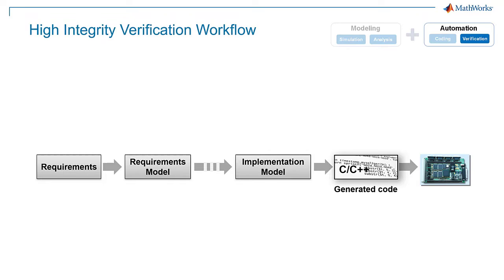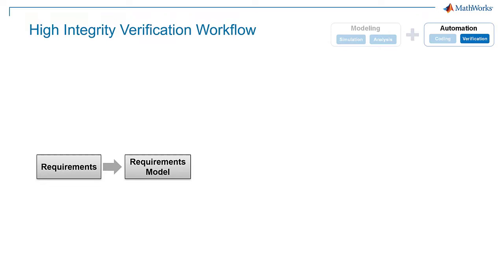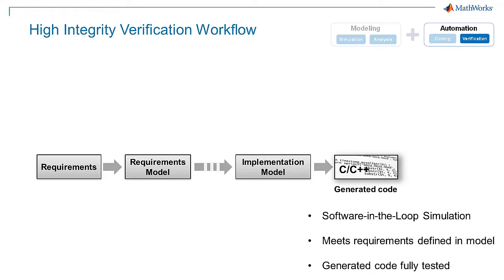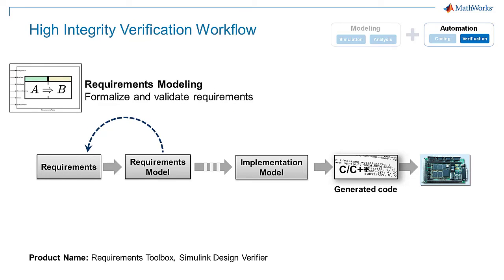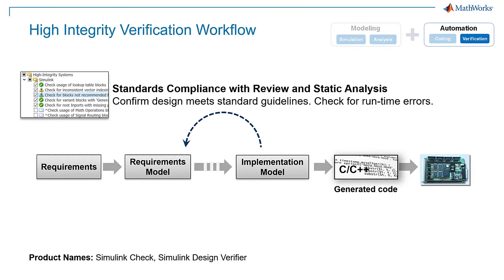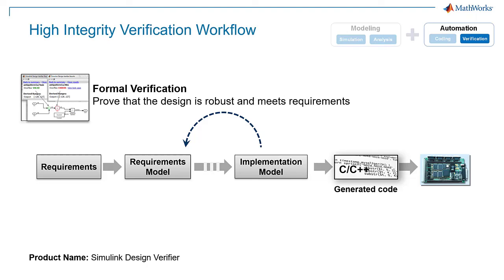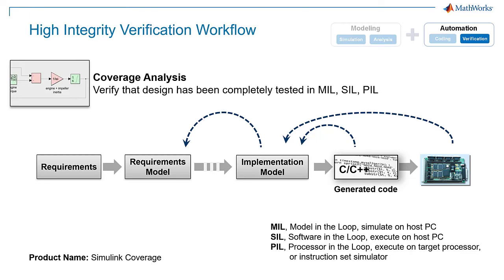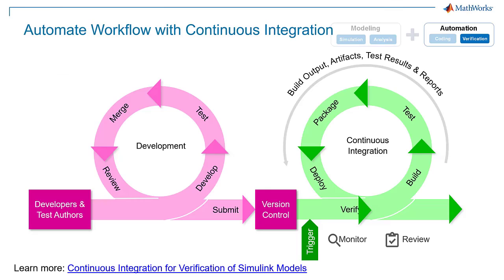What Is the High-Integrity Verification Workflow?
The goals of systematic verification and validation are to find defects sooner and shorten the time to market while maintaining high standards of quality.

Learn how to use MATLAB® and Simulink® within the high-integrity verification workflow to ensure your design meets requirements and has been fully tested.